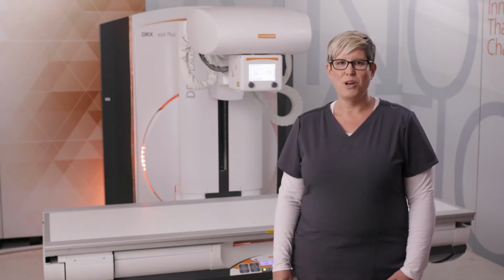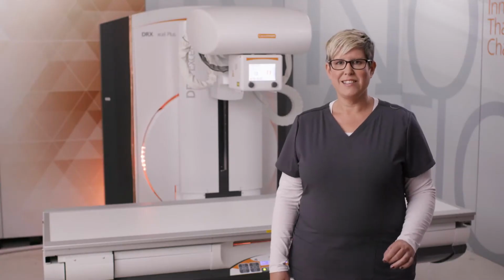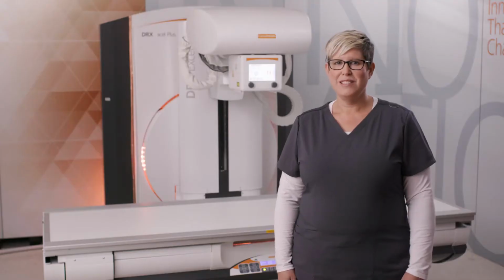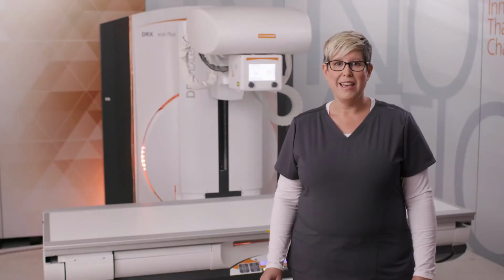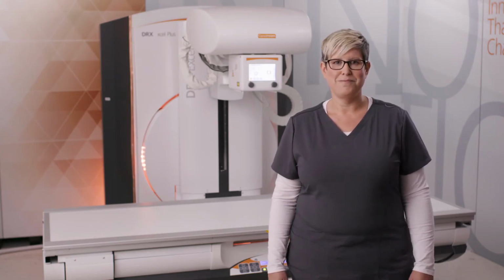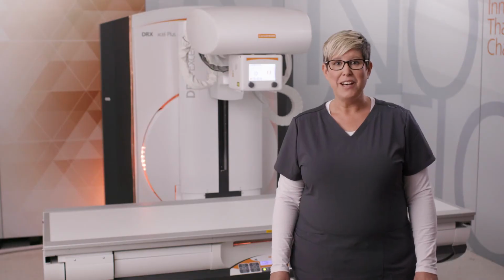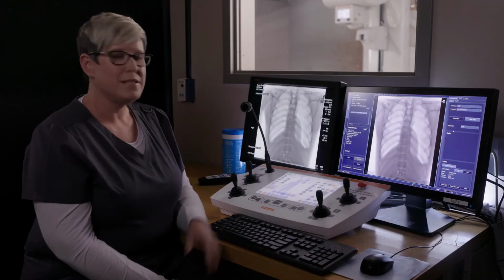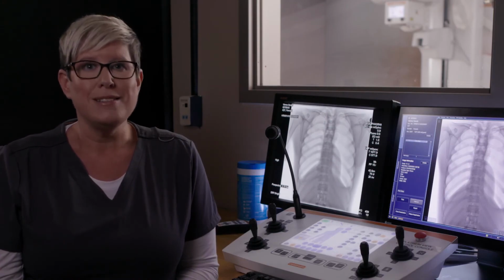DRX Excel Plus System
Sistema DRX-Excel Plus
Fluoroscopia y radiología, ¡combinadas!
Este sistema está diseñado y optimizado específicamente para hospitales grandes y medianos, así como para centros médicos, combina la fluoroscopia y las capacidades de radiología general en una unidad compacta. Proporciona un flujo de trabajo acelerado, imágenes de alta resolución y un amplio rango de exámenes. El sistema también está disponible como una configuración de dRF, con un solo detector digital de panel plano para RAD y fluoroscopia.